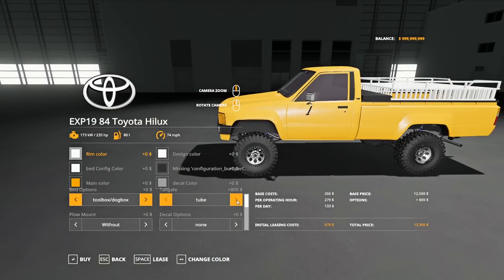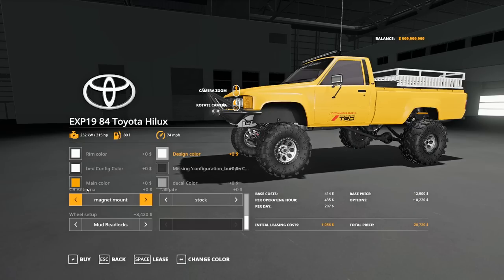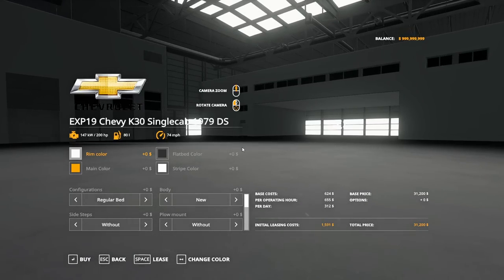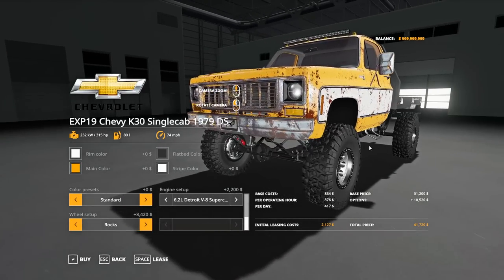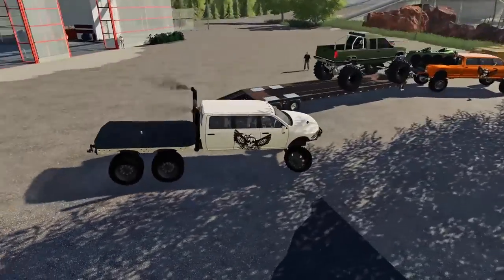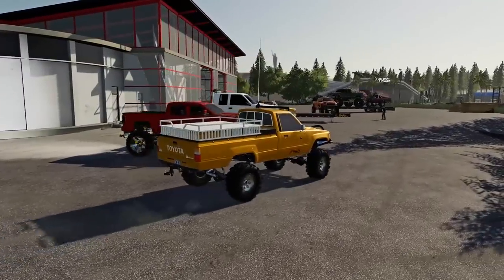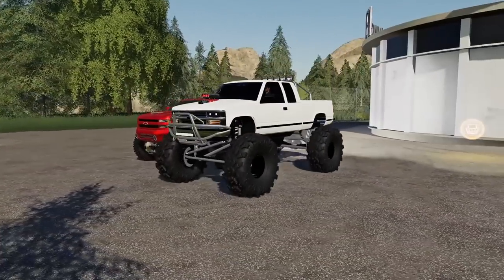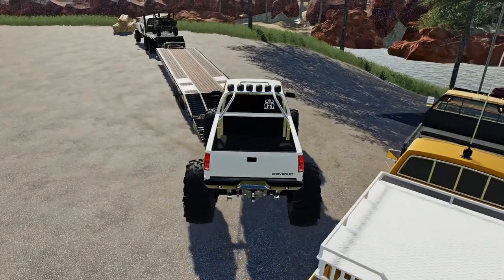MUDDING PARADISE PARK! MUDDING WITH LIFTED TRUCKS & ARGO! (CUSTOM MUD TRACK) | FS19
Austin and I try out Lambo's New Mud Map called Paradise! We hit Big Nasty (Giant mud hill) and the terrain park. Honestly a heck of a map. The Toyota was one beast of a mud truck. Hope you guys enjoy!

FREQUENTLY ASKED QUESTIONS:

1. How do you get the game?

2. Can you get mods for Xbox One or PS4 (talking about FS19 not FS17)?

3. Where do you get your mods?

4. Why is it called the Squad if it is only one person?

5. Can I play with you?